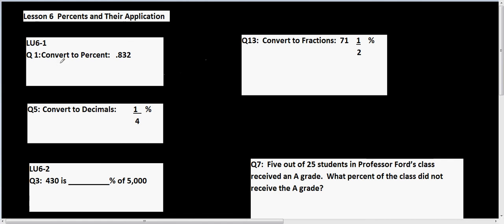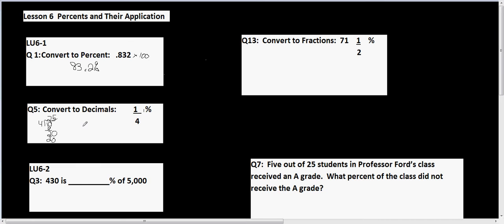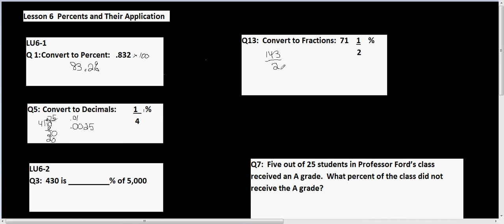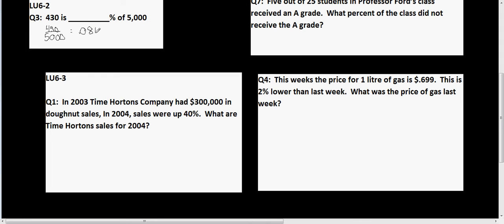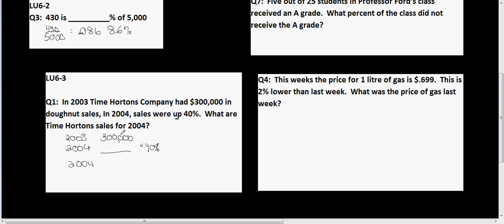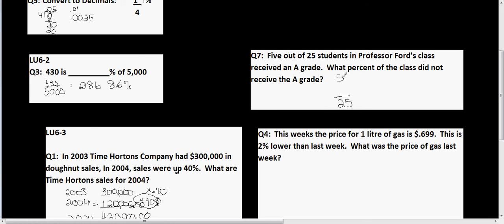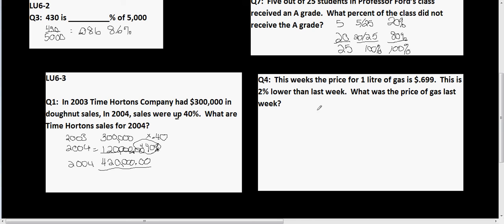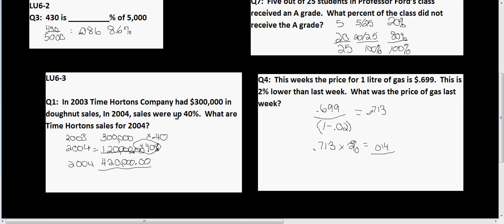Percents and Their Appliction